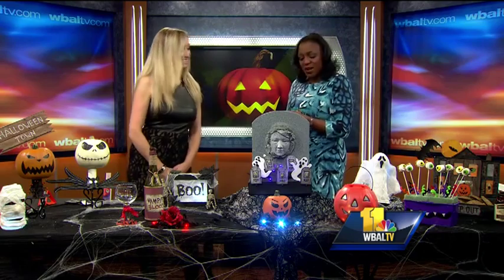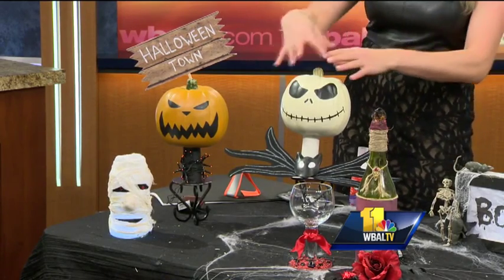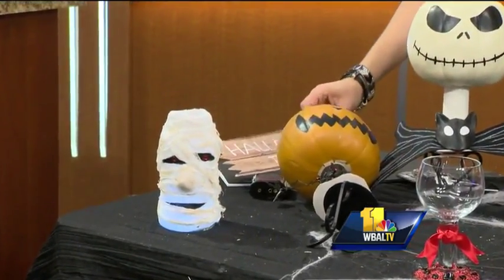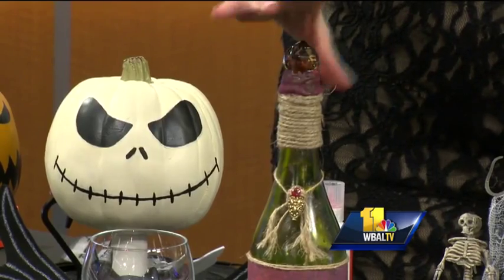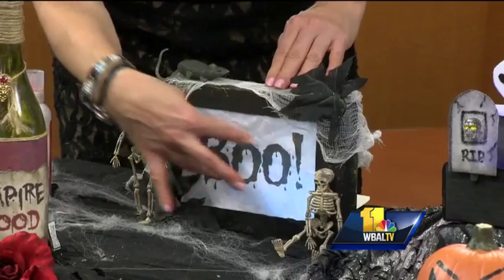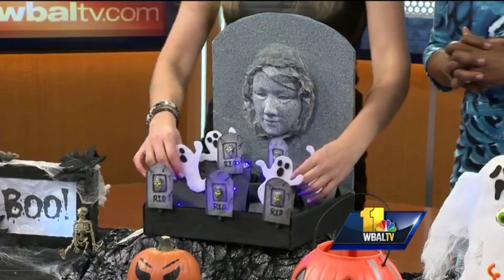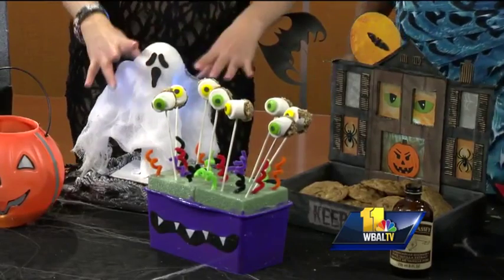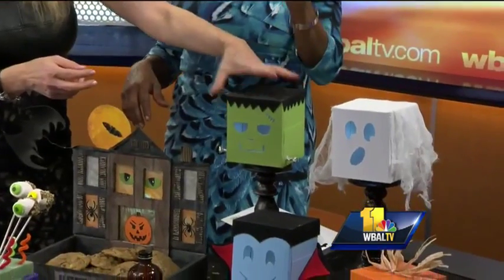Scare up some fun with DIY Halloween decor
Join in the Halloween spirit by creating fun and scary DIY decorations that will almost be as popular as the candy.